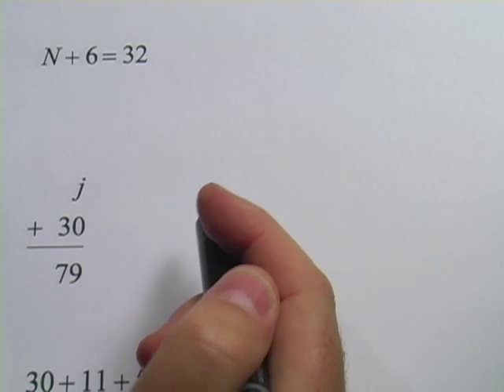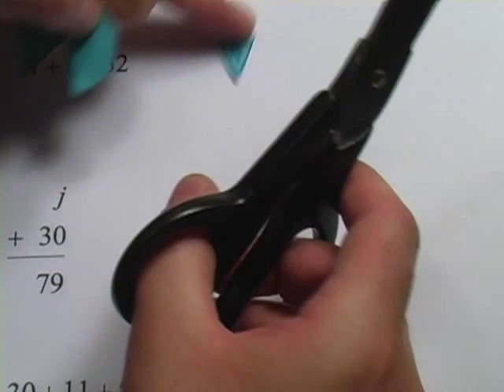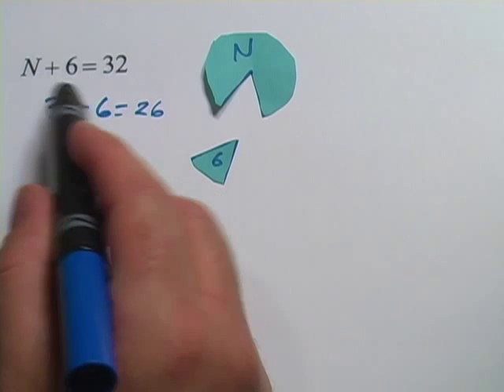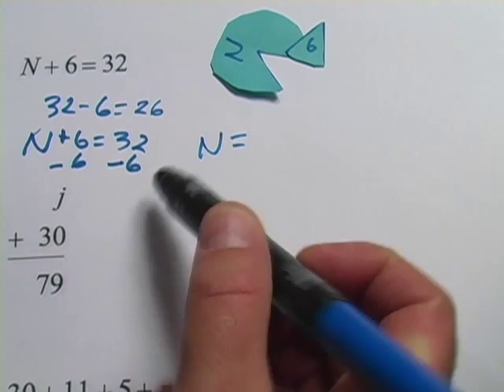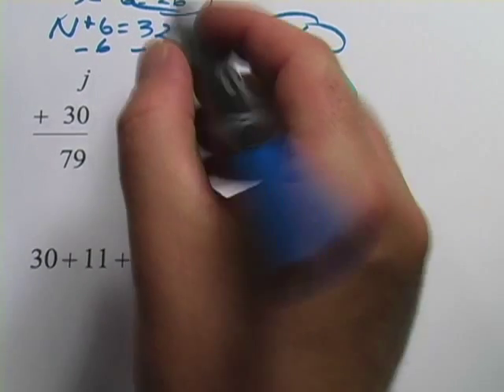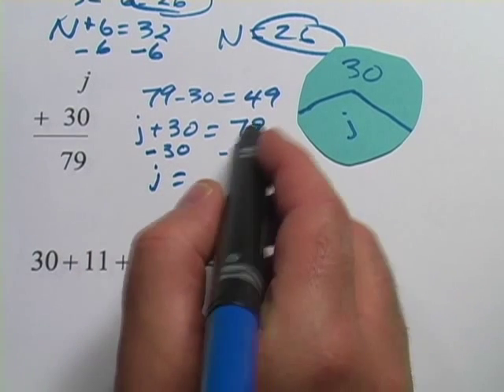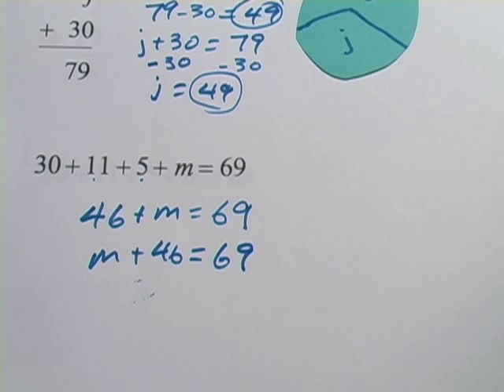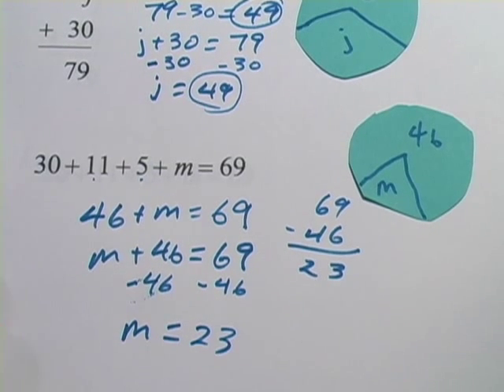Basic Math: Missing Numbers in Addition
How to solve addition problems with a missing number.